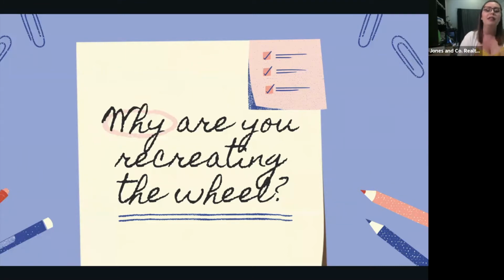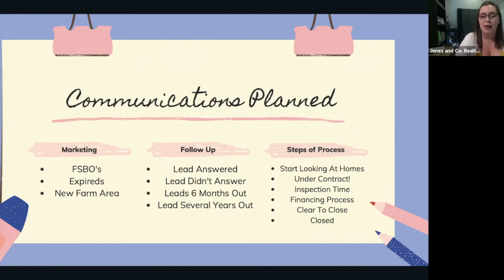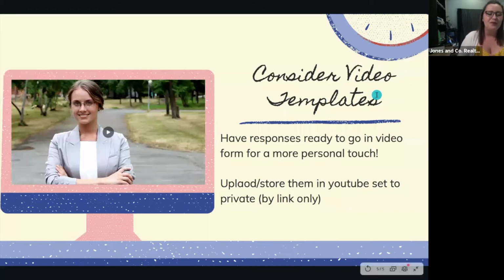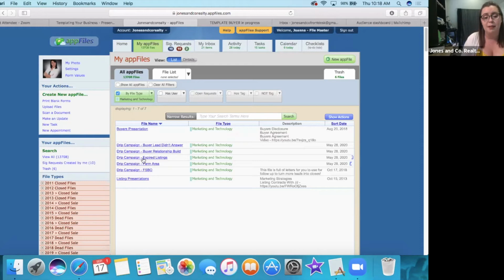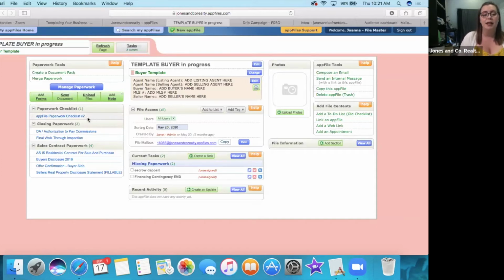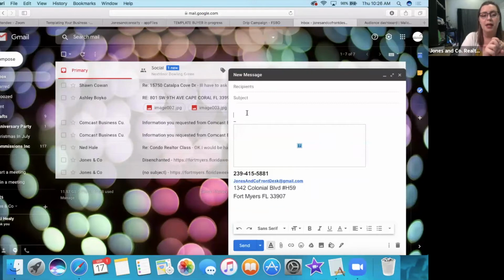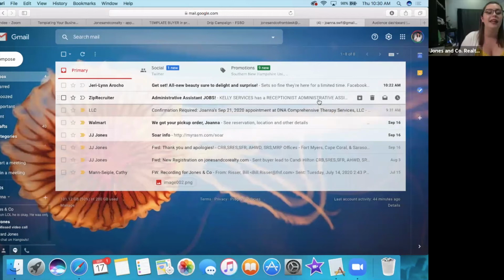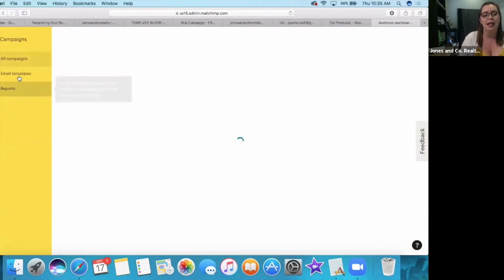Templating Your Business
Why do you re-create the wheel every time a new customer comes your way? STOP IT! Have your emails, communications, text and more right at your fingertips from introductions to thank you for choosing me. Never let a customer fall to the wayside because you couldn't figure out how to say what you wanted to say. We will show you how to save all you typical responses efficiently.